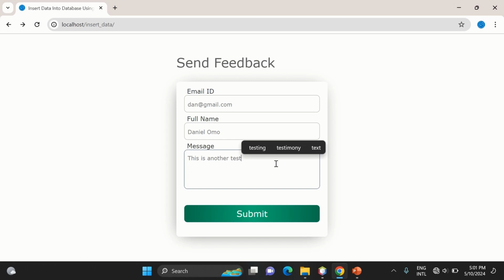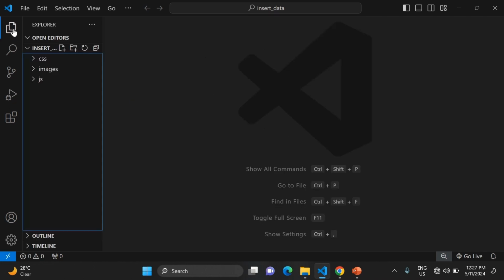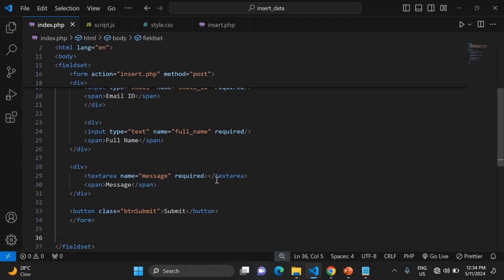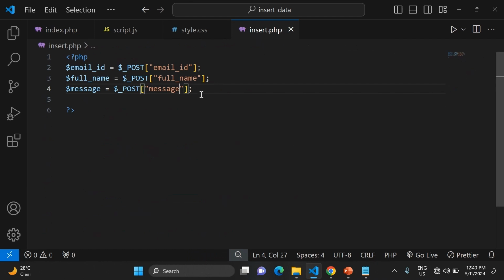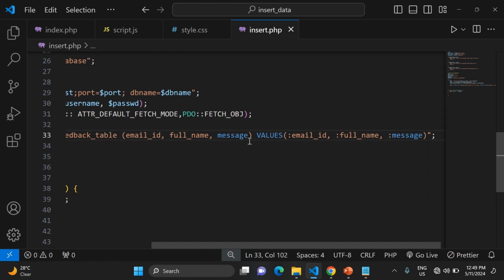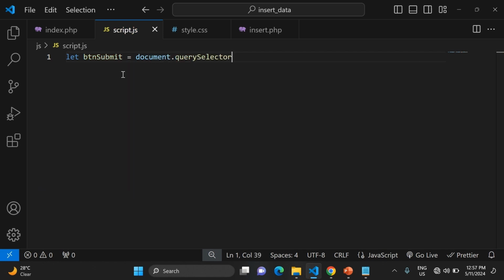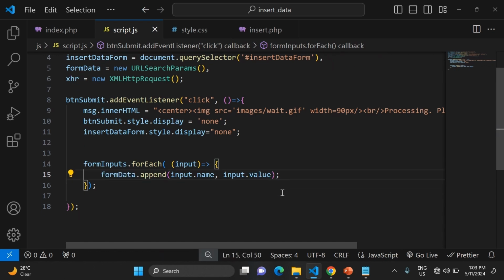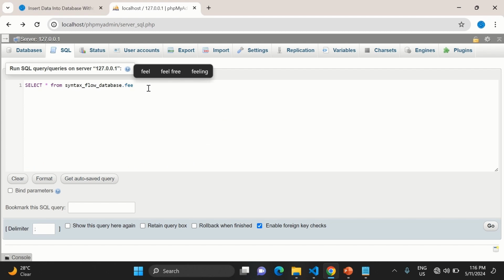How to insert data into database without refreshing the webpage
In this video, we will learn how to insert data into database without refreshing the webpage.